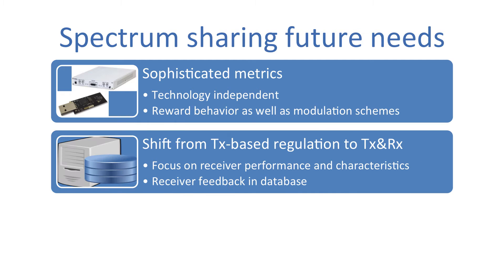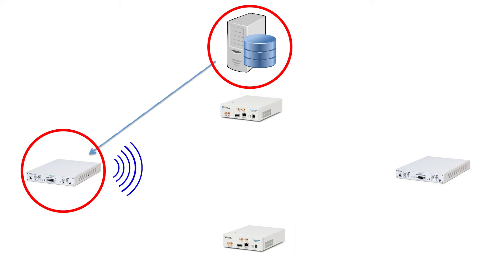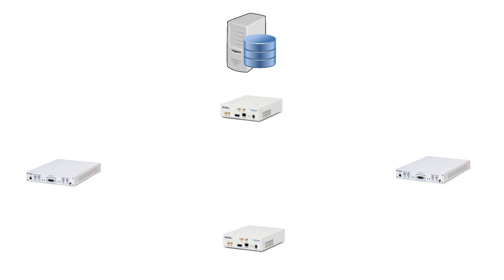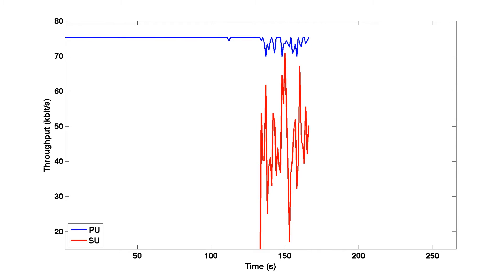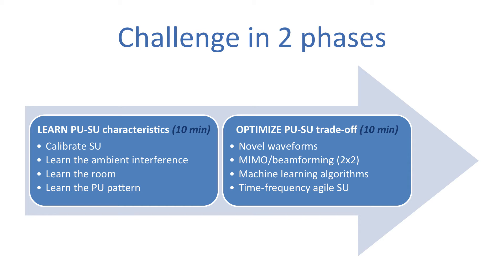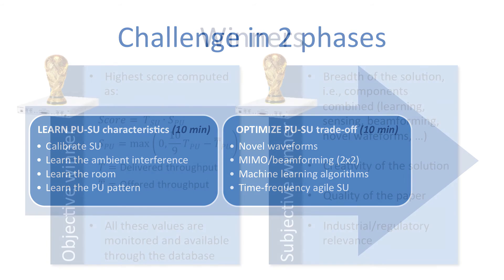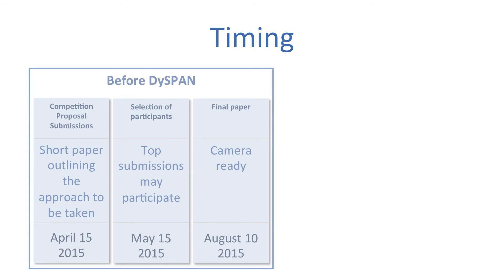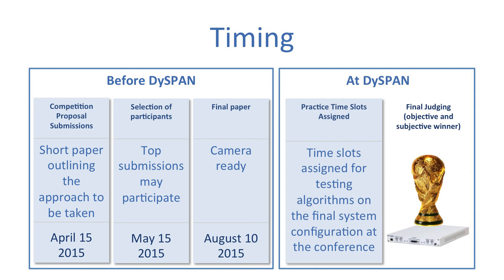IEEE DySPAN 2015 5G Spectrum Sharing Challenge